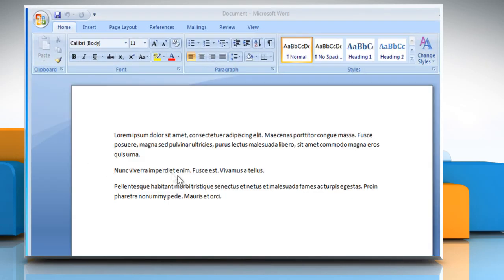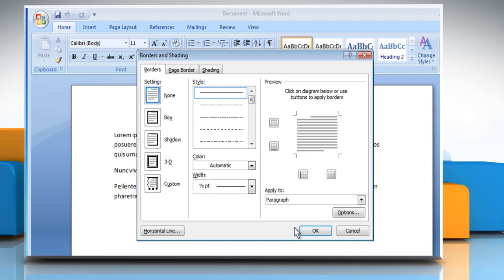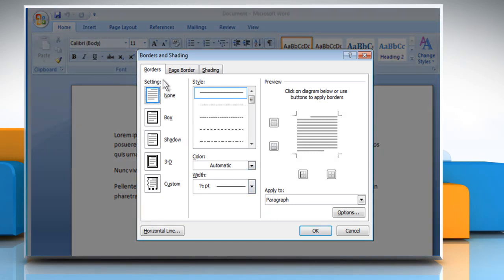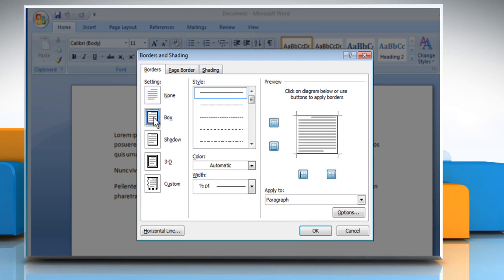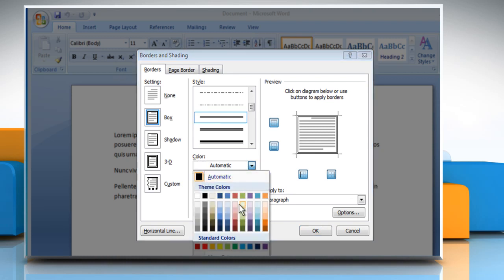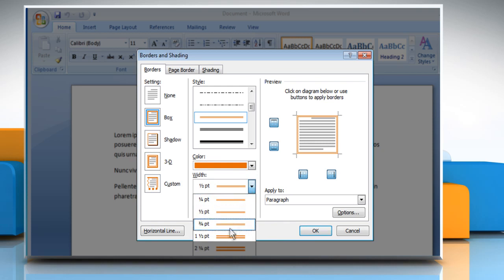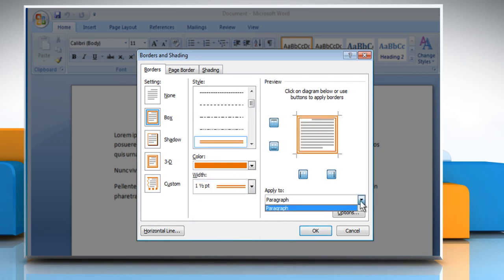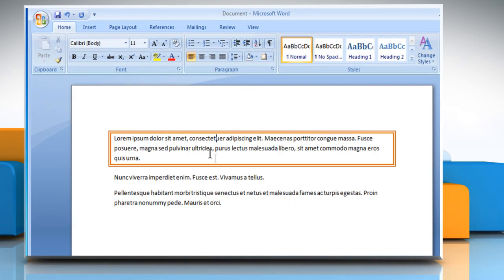How to Add Custom Borders on Microsoft Word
Do you want to add custom borders or box around a paragraph on Microsoft Word.
Get to know about easy steps to add a custom border to a paragraph on Microsoft Word Desktop Applications by watching this video.